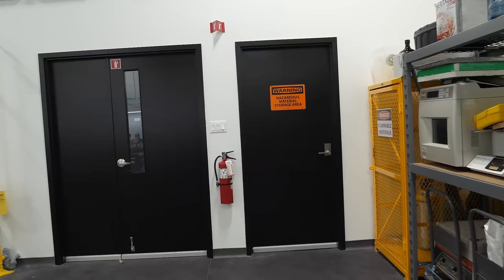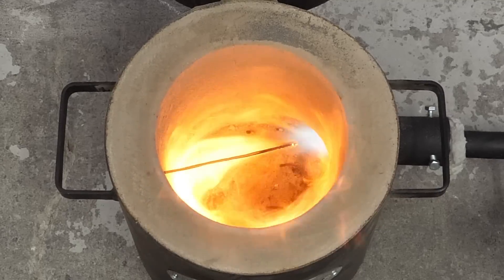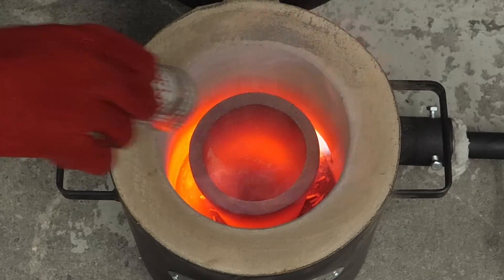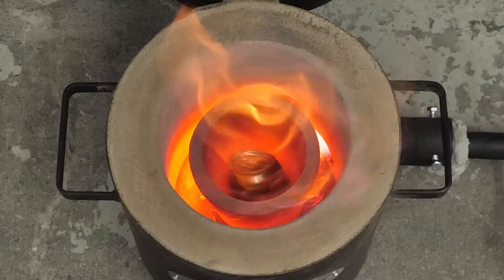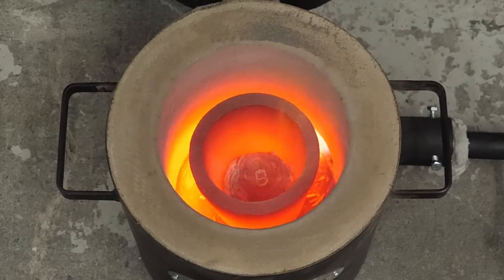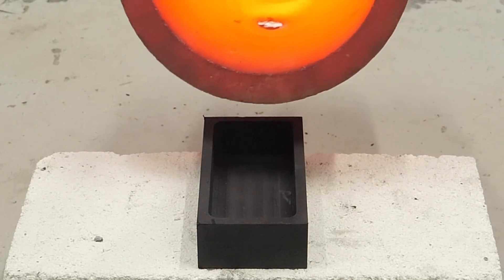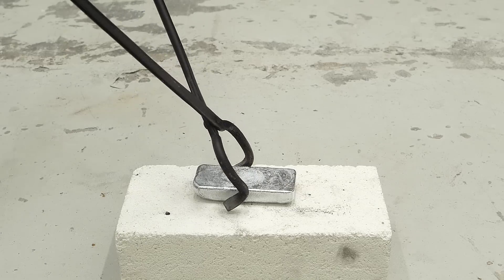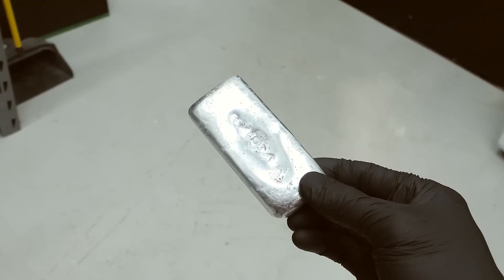Turning soda cans into a metal bar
For a while now, I've wanted to try making aluminum bars, by recycling metal cans. So I went ahead, and bought a large propane furnace.